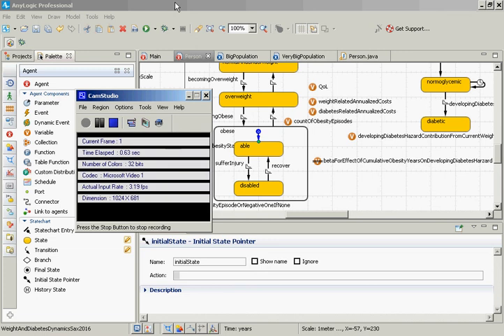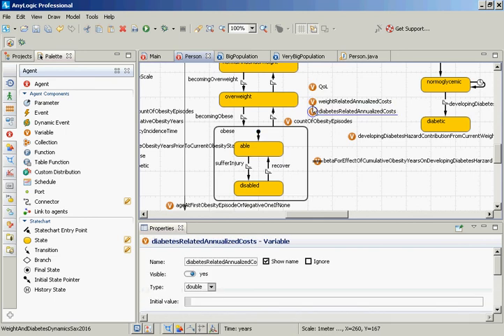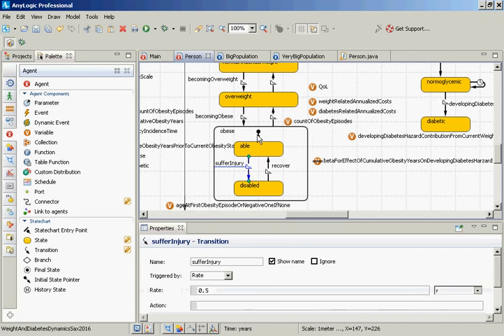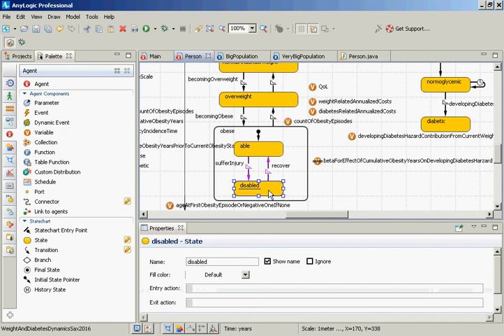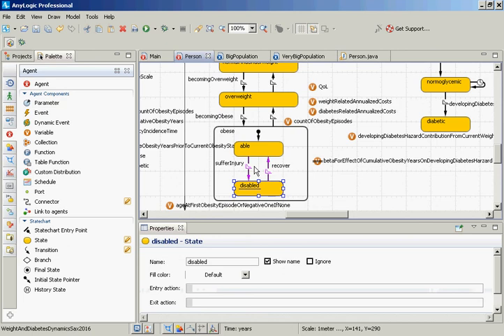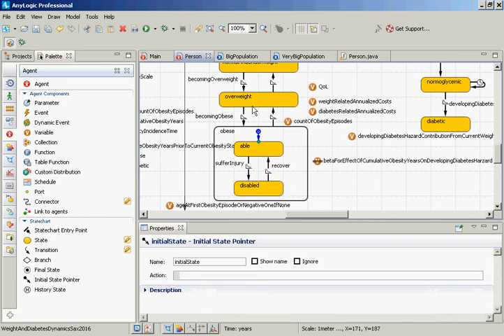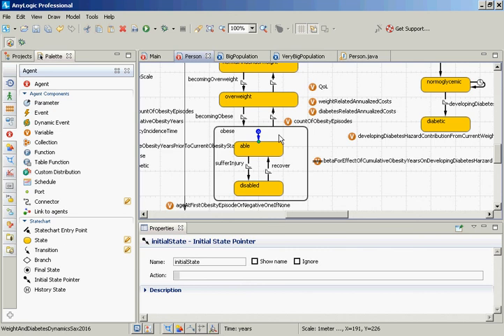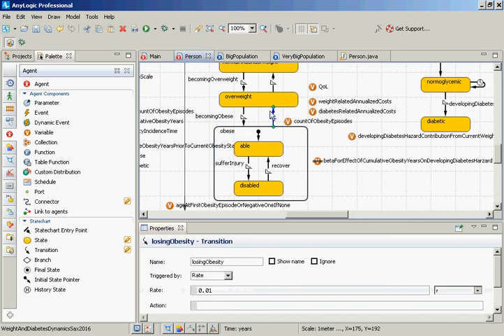Comments on Hierarchical States